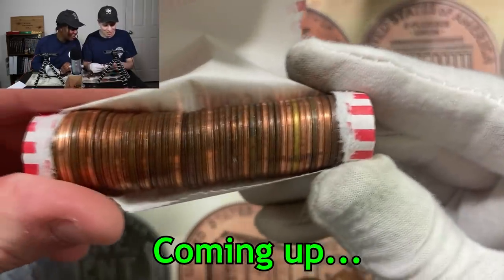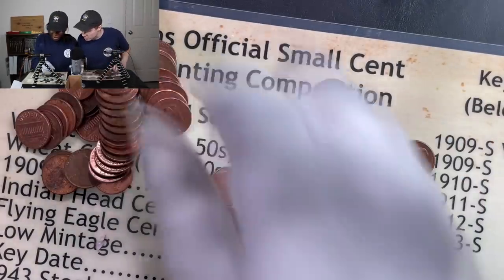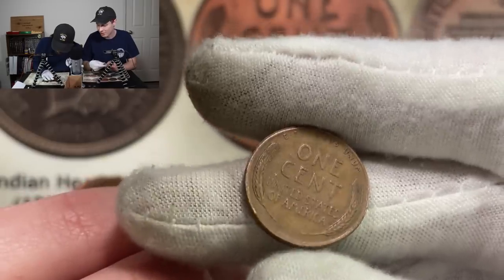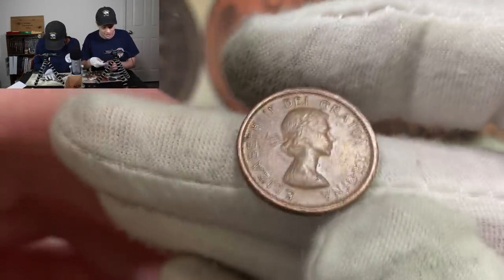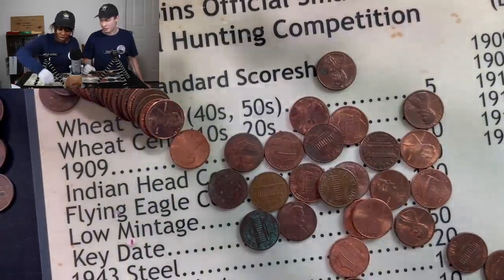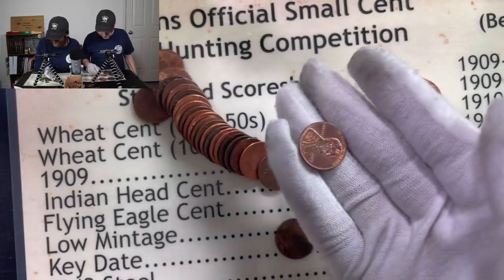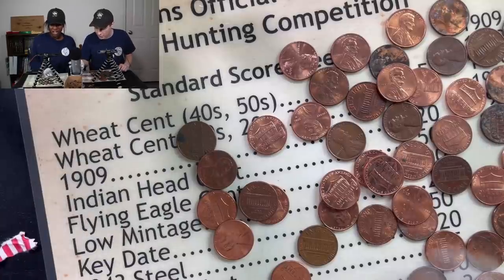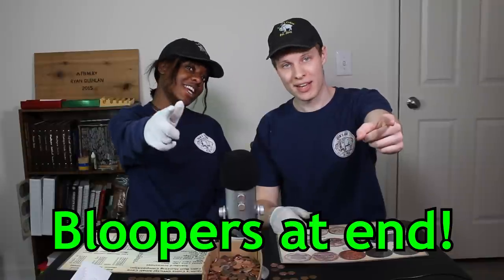DID WE JUST FIND A GOLD COIN?? OPENING BANK SEALED PENNY ROLLS TO SEE WHAT'S INSIDE!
In this video, Debo and Quin are going head to head in a 2500 penny coin roll hunting competition hunt! This $25 box of pennies initially wasn't much to look at, but once we got about half way through, the finds just started pouring out, including a strange gold colored coin! As far as the competition aspect of the hunt goes, there were A TON of lead changes and a very close finish that ultimately will need to be decided by our good friend Chad over at @CoinsforAmateurs1.

MY GEAR

COIN ALBUMS

I do not currently have an active mailing address. I will have one some time in the near future.